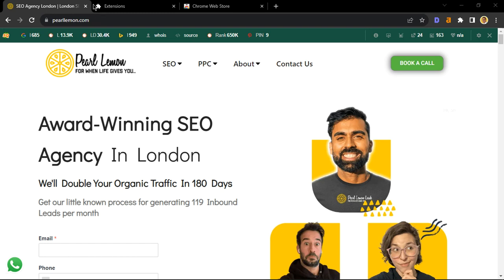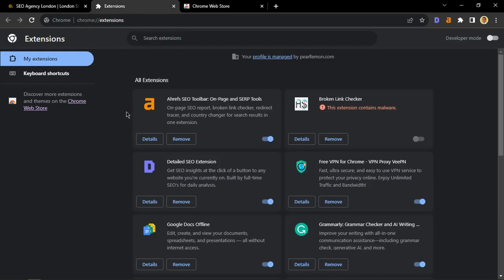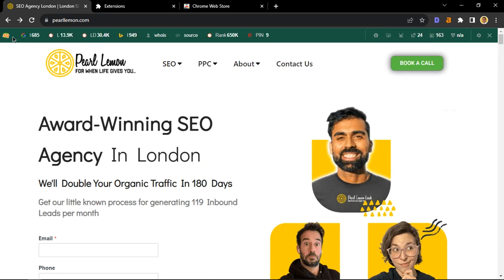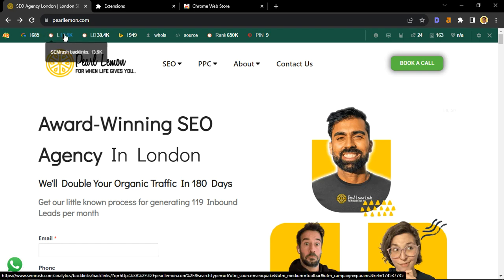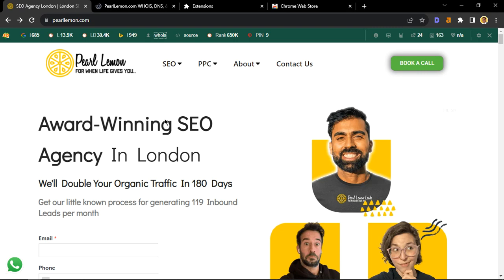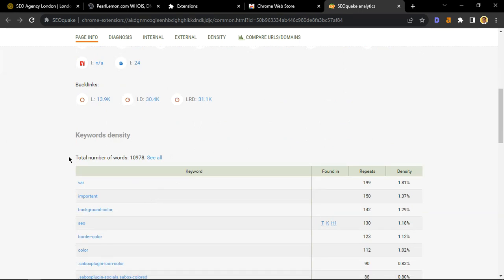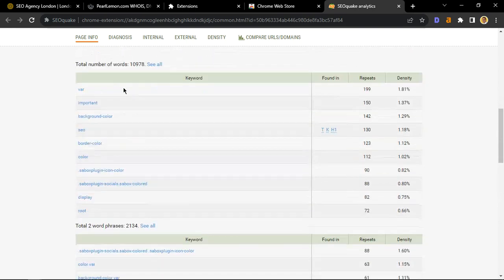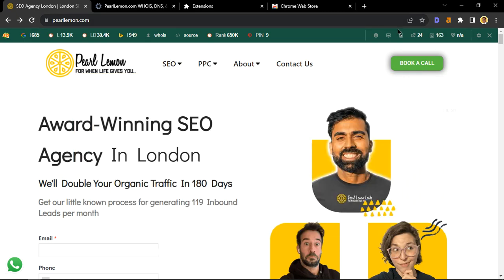How to use SEO Quake | SEO Tutorial